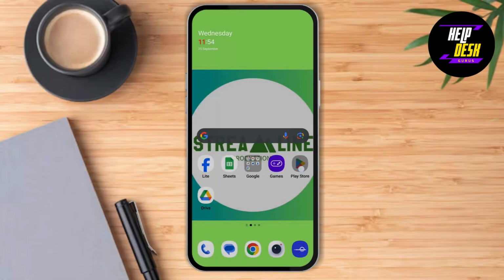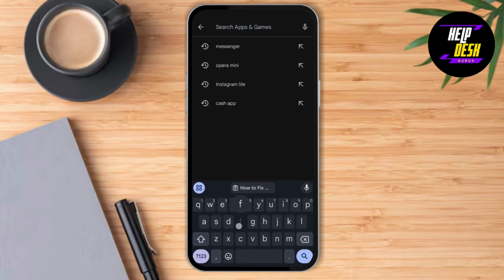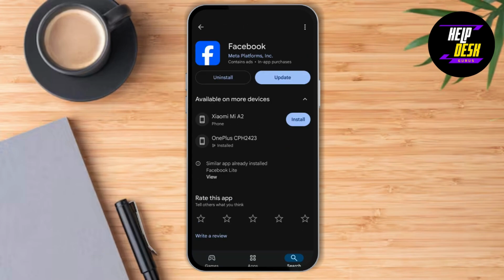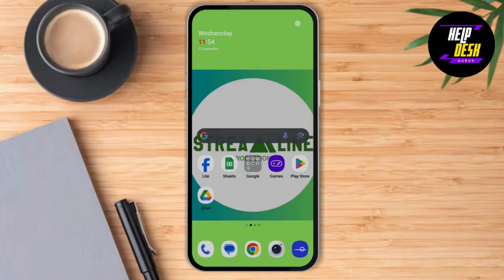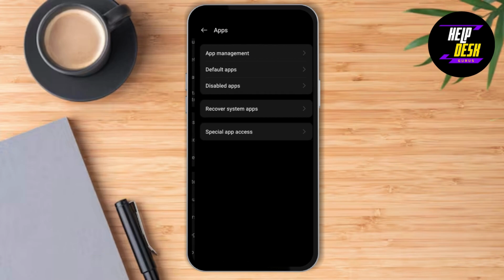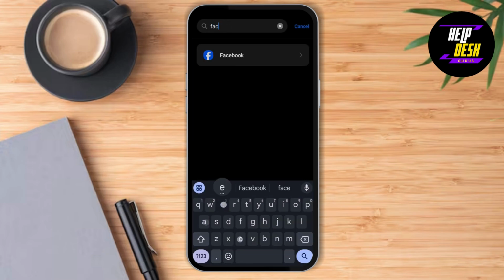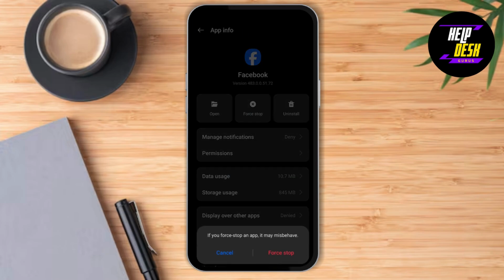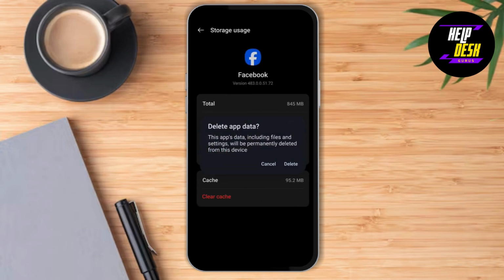How to Fix Dating Not Showing Up on Facebook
Welcome to our step-by-step guide on "How to Fix Dating Not Showing Up on Facebook"! If you're unable to find Facebook Dating or it's missing from your app, this video is for you. We'll walk you through the reasons why Facebook Dating is not showing up and provide easy fixes to enable it. Whether it's a region restriction, an outdated app, or account settings causing the issue, these troubleshooting steps will help you access Facebook Dating and start using it smoothly.

In this video, you'll learn:
✔️ Why Facebook Dating is not showing up
✔️ How to enable Facebook Dating
✔️ How to fix Facebook Dating not available in your region
✔️ How to update Facebook to access Facebook Dating
✔️ How to check Facebook settings to fix the missing Dating feature